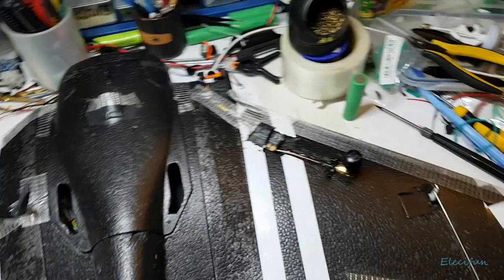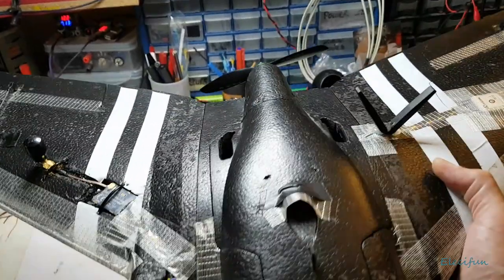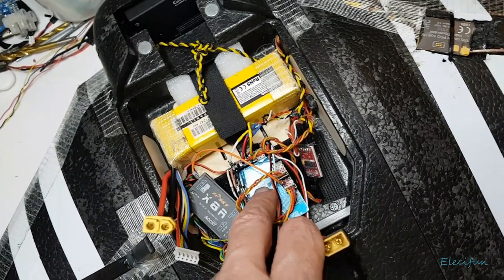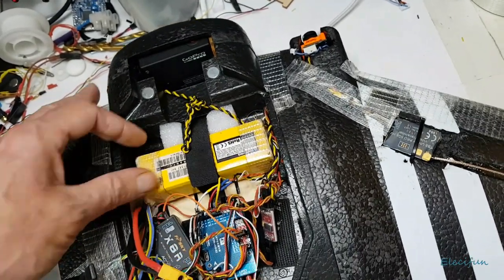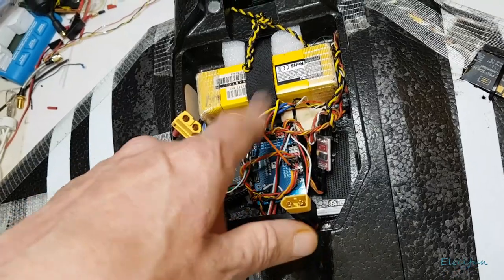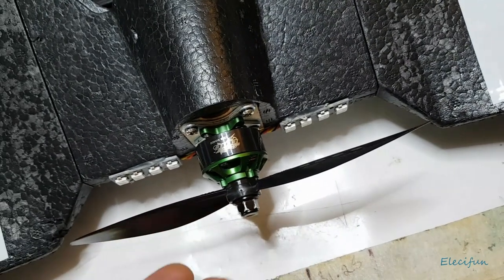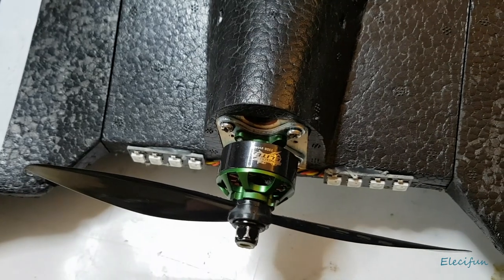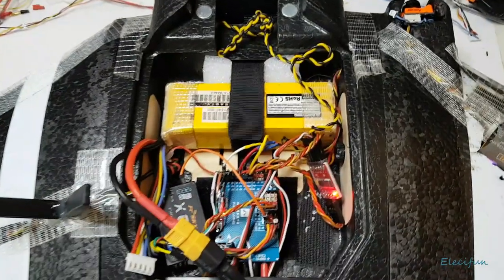Sonicmodell AR WING Build Overview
Brief overview of my Sonicmodell AR Wing Build
I tried a while ago to get this in the air. First using a receiver and then a PDB and FC combo. Both times never managing to sort the servos out.
Tried again and success.

Flying this will be an adventure of it's own